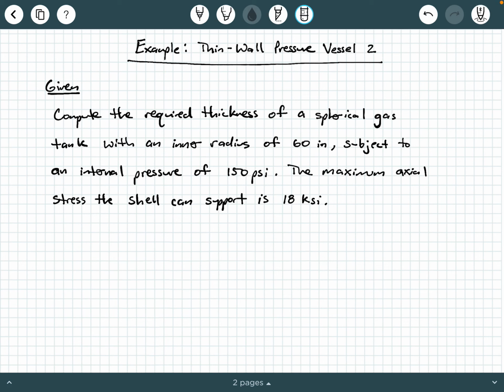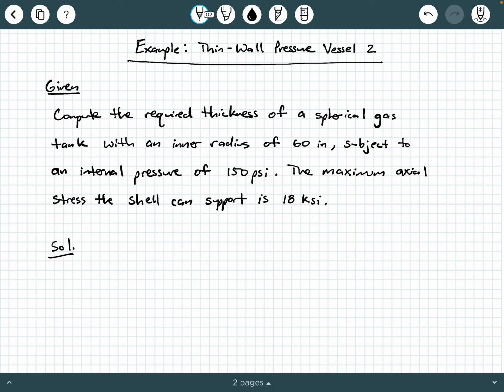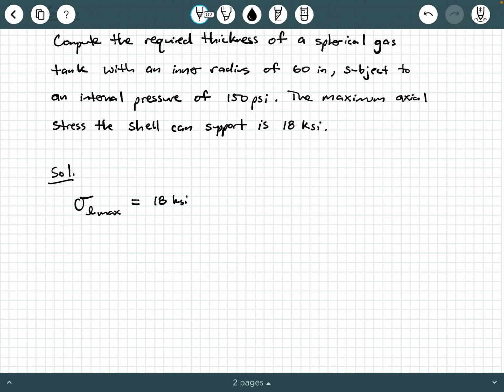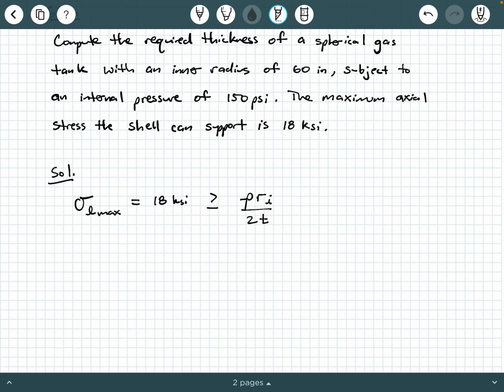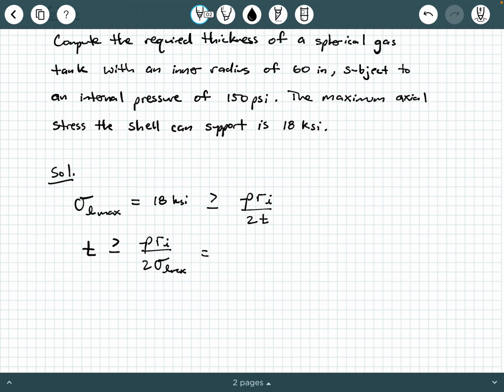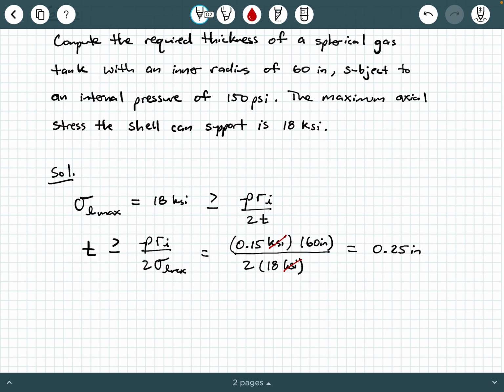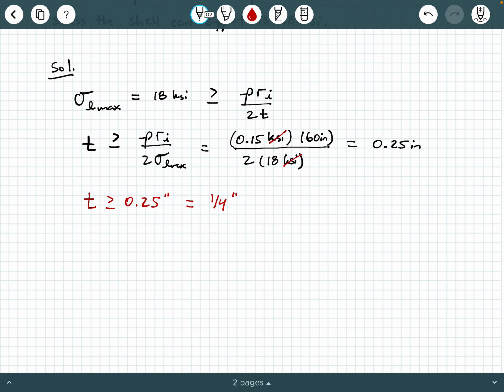Mechanics of Materials - Video 108: Thin-Wall Pressure Vessel Example 2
In this video, explore an example of a thin-wall pressure vessel.